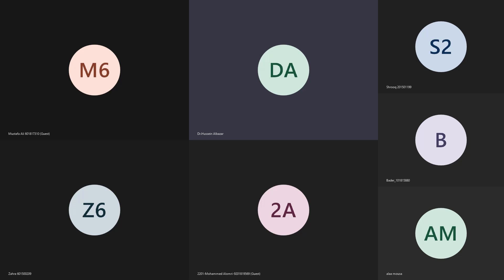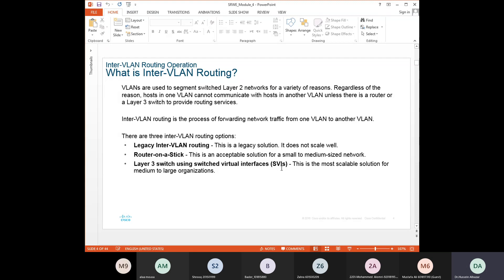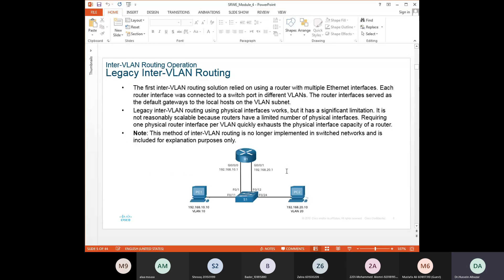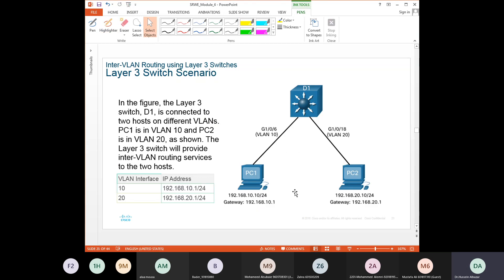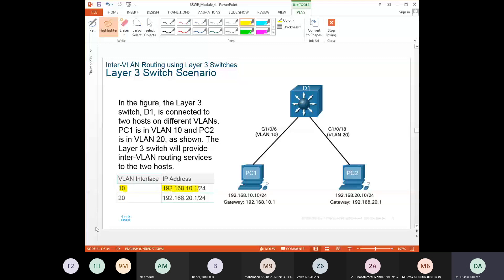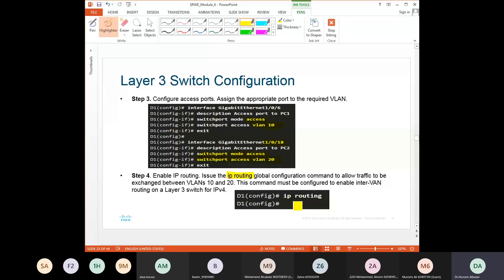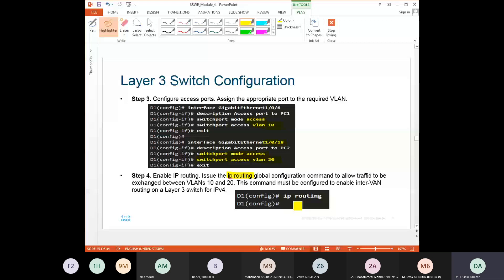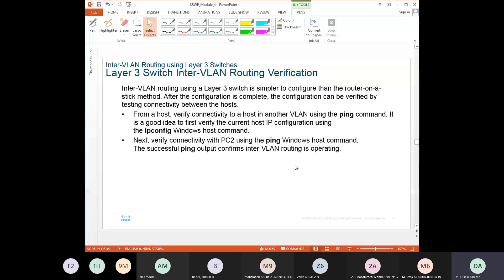T216A CCNA2 Module 4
للوصول الى جميع الفيديوهات يمكنك الانضمام الى جروب التلجرام الخاص بالقناة عبر الرابط التالي

ويمكنك الدخول الى جروب النقاشات لطلب تجميعات المواد عبر الرابط التالي

جروب الواتس اب الخاص بالمجموعة
يمكنك الانضمام والتواصل بسهولة
يمنع ارسال الروابط الاعلانية

تم توفير برنامج خاص يتيح لك
تنظيم موادك الجامعية وتتبع تقدمك في الجامعة
حساب الدرجات
الوصول للخطط الدراسية
الوصول لمواقع الجامعة
والموقع الويب lms and sis
الوصول للتسجيلات الدراسية
الوصول الى المراجع الدراسية بسهولة
كما يتيح لك معرفة المعدل الجامعي بعد اضافة المادة

رابط التحميل للاندرويد